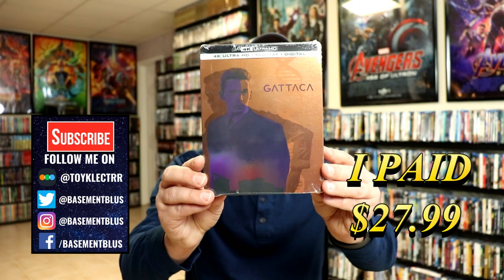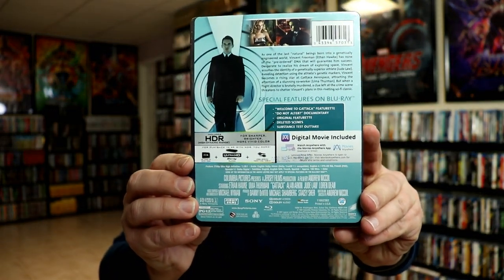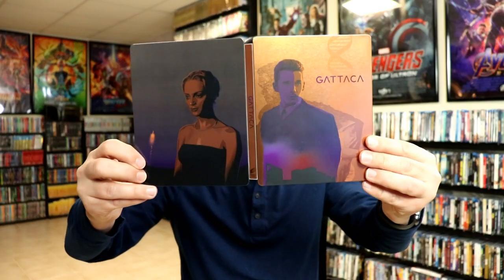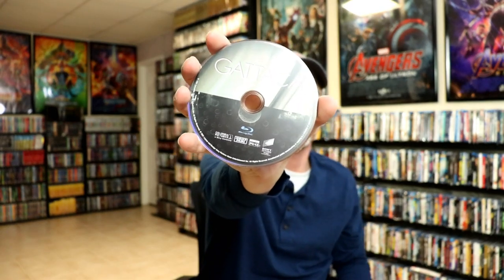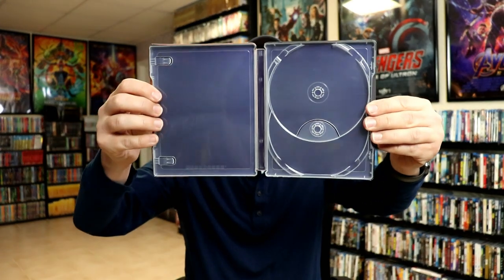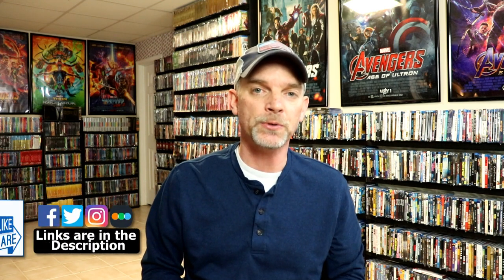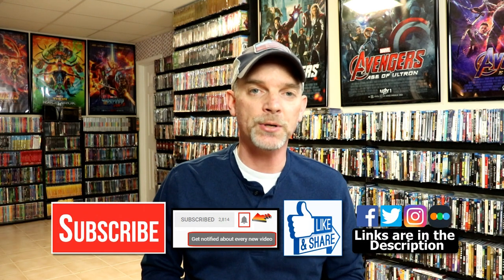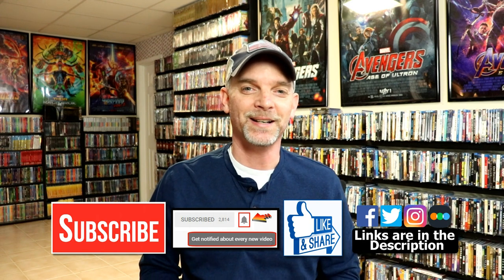Gattaca 4K Ultra HD Blu-ray Steelbook Unboxing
Check out my unboxing of the Gattaca 4K Ultra HD Blu-ray steelbook!

Purchase this steelbook for your collection

These are the bags I use to protect my Steelbooks and Slipcovers: